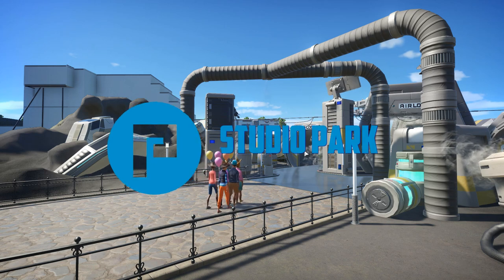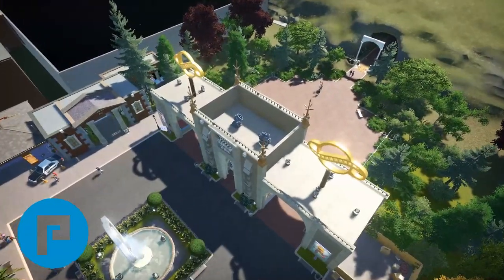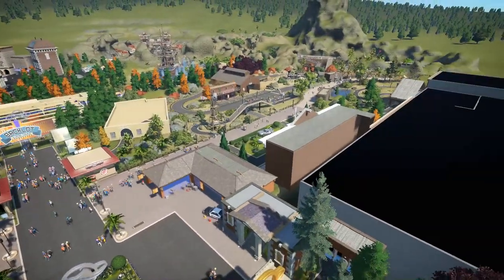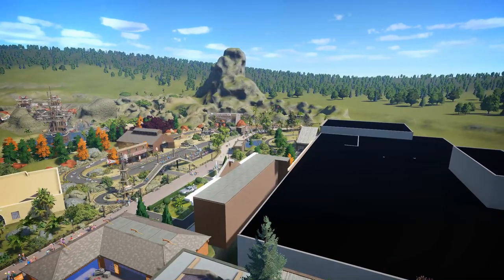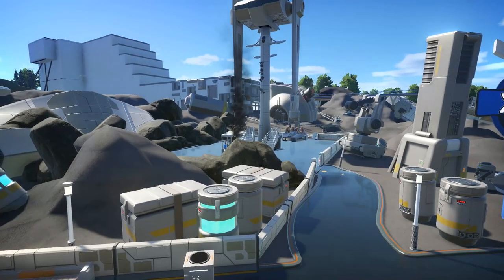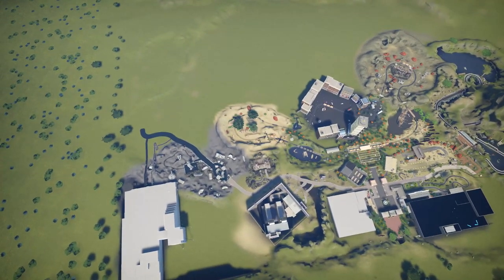Planet Coaster Studios Pack DLC / Clapboard Studios Build Part 39: Sci-Fi area theming and shops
Planet Coaster Studios Pack DLC / Clapboard Studios Build Part 3: Sci-Fi area theming and shops

More work on the Sci-Fi area today and we name the new indoor coaster!